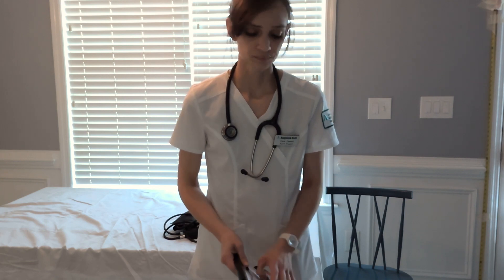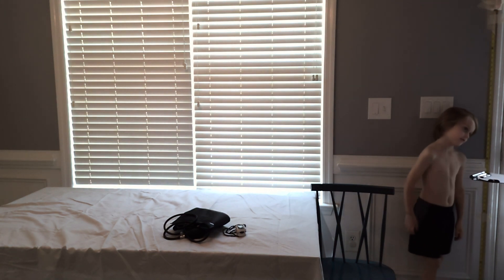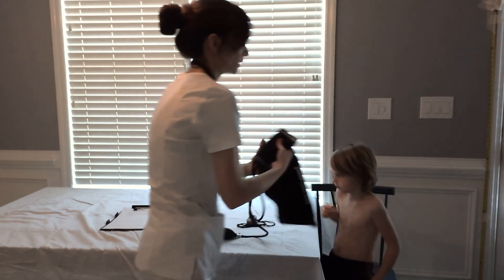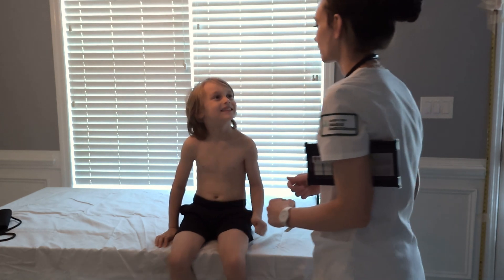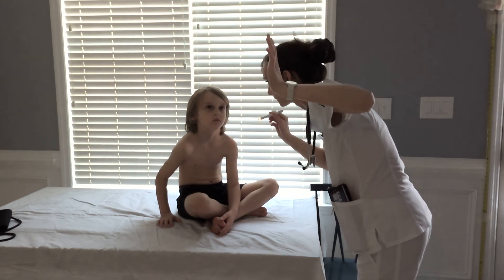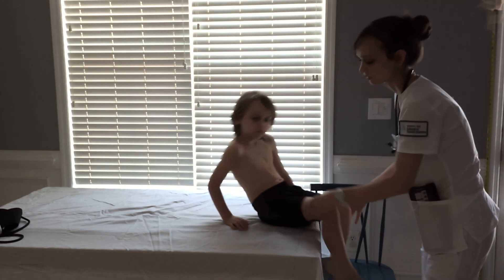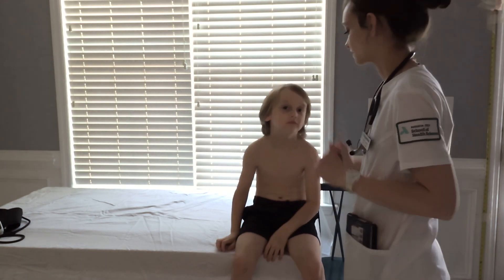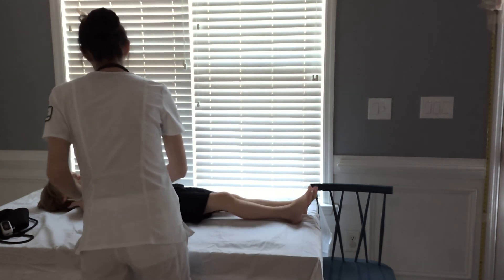Head to Toe child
Head to Toe assessment for pediatric nursing class at Augusta Technical College. Assessment done on my own child, whom I give full consent to be in this video.